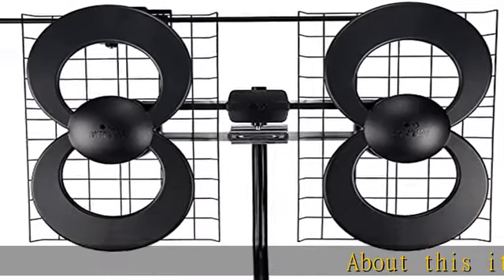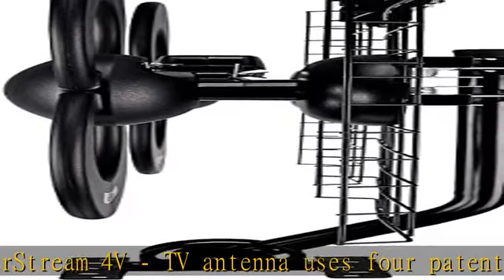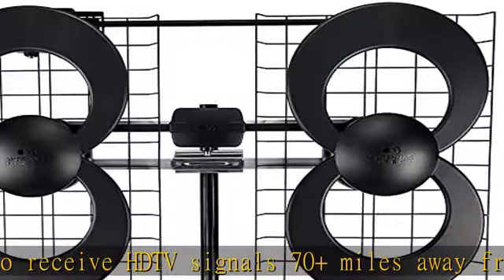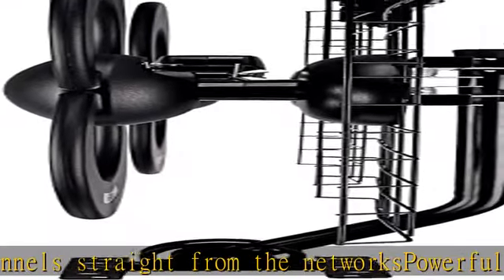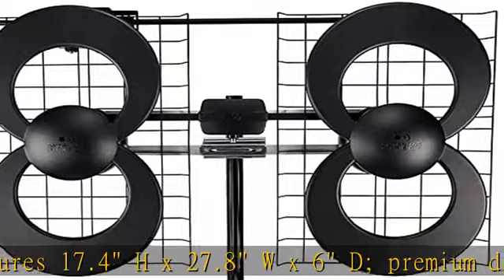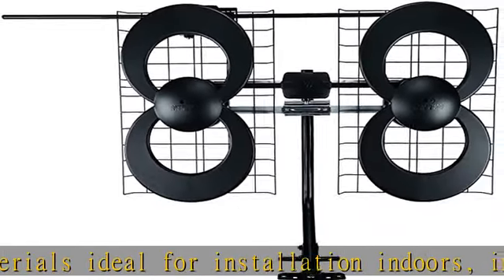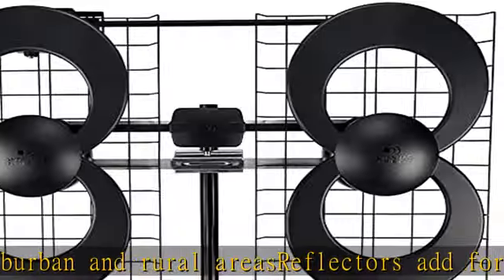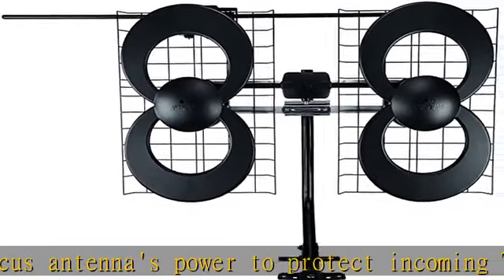Antennas Direct ClearStream 4V TV Antenna, 70+ Mile Range, UHF/Vhf, Multi-Directional, Indoor, Atti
Antennas Direct ClearStream 4V TV Antenna, 70+ Mile Range, UHF/Vhf, Multi-Directional, Indoor, Attic, Outdoor, Mast W/Pivoting Base/Hardware/Adjustable Clamp/Sealing Pads, 4K Ready, Black – C4-V-CJM